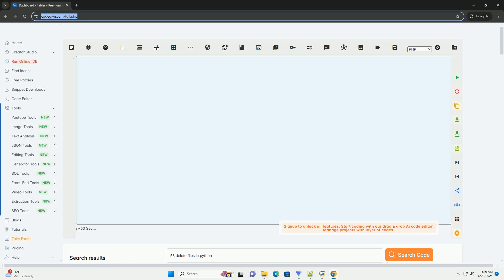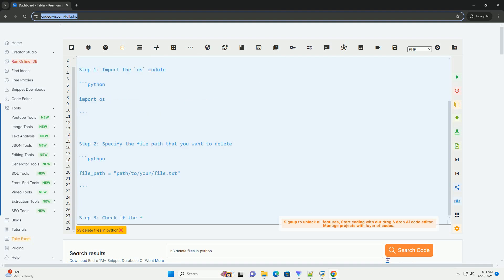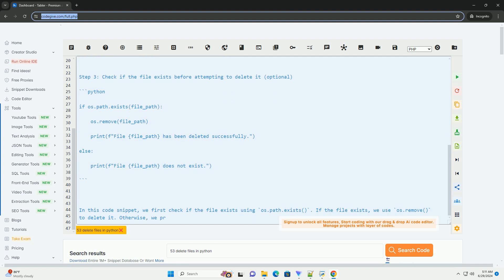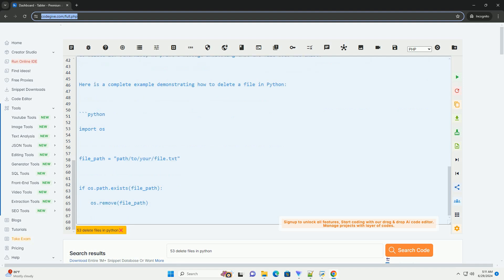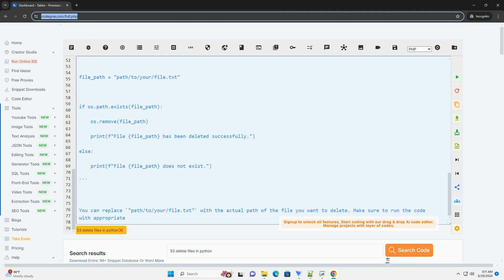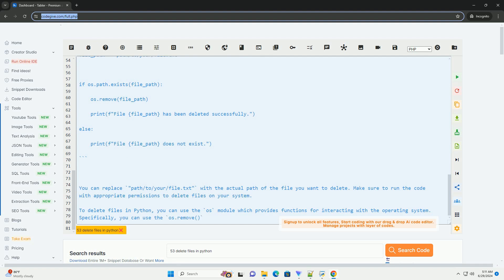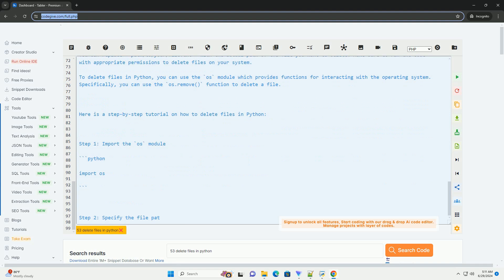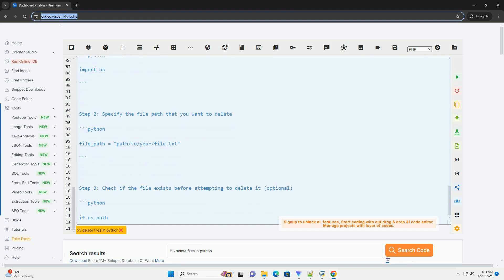53 delete files in python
to delete files in python, you can use the `os` module which provides functions for interacting with the operating system. specifically, you can use the `os.remove()` function to delete a file.

here is a step-by-step tutorial on how to delete files in python:

step 1: import the `os` module

step 2: specify the file path that you want to delete

step 3: check if the file exists before attempting to delete it (optional)

in this code snippet, we first check if the file exists using `os.path.exists()`. if the file exists, we use `os.remove()` to delete it. otherwise, we print a message indicating that the file does not exist.

here is a complete example demonstrating how to delete a file in python:

you can replace `"path/to/your/file.txt"` with the actual path of the file you want to delete. make sure to run the code with appropriate permissions to delete files on your system.

#538 python
python 5303p installation manual
python 5305p
python 5305p installation manual
python 5305

538 python
python 5305p
python 5305
python 533 manual
python smtp 535
python winerror 53
python 533 remote
python delete directory
python delete file
python delete object
python delete file if exists
python delete venv
python delete variable
python delete key from dictionary
python delete from dictionary
python delete item from list